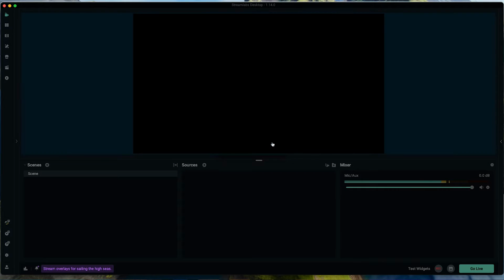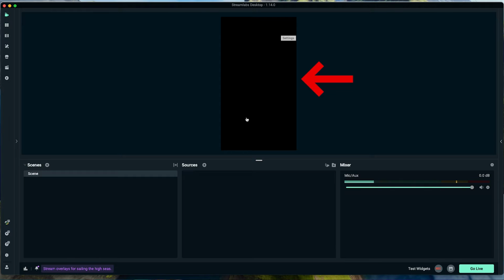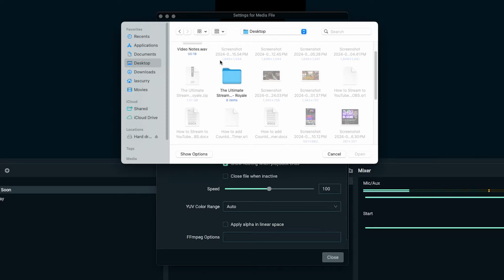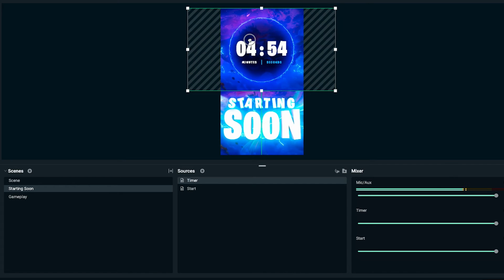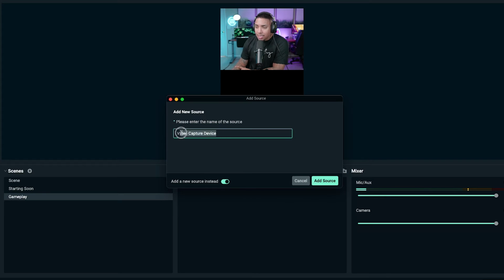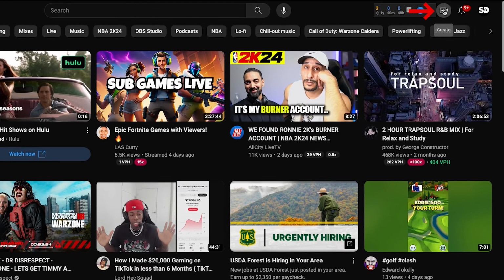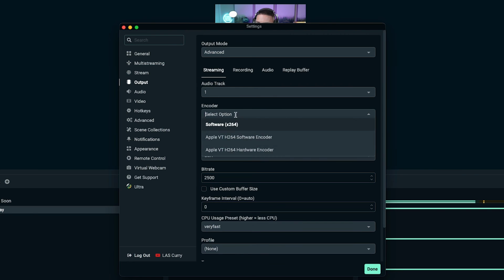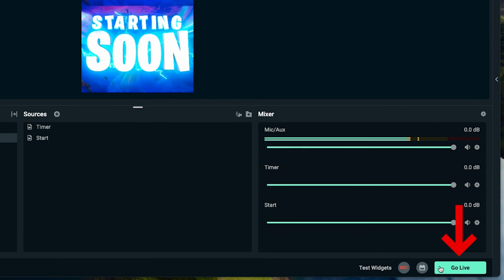How to Stream to YouTube Shorts using Streamlabs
⏰ Video Chapters

0:00 How to Stream Horizontally and Vertically Simultaneously
0:29 Downloading the OBS Vertical Plugin
0:54 Setting Up Vertical Docks in OBS
1:14 Creating Scenes and Overlays
1:55 Adding a Starting Soon Scene (Horizontal & Vertical)
3:21 Setting Up a Countdown Timer
3:51 Linking Vertical and Horizontal Scenes
4:19 Creating a Gameplay Scene for Vertical
5:48 Configuring Stream Settings for YouTube Shorts
6:36 Getting Your YouTube Stream Key
7:26 Bitrate Settings and Internet Speed Test
8:18 Starting Your Dual Stream
8:52 Professional Stream Overlay Setup

How to Setup Overlays in OBS Studio for Beginners